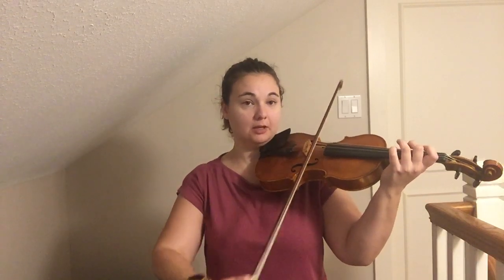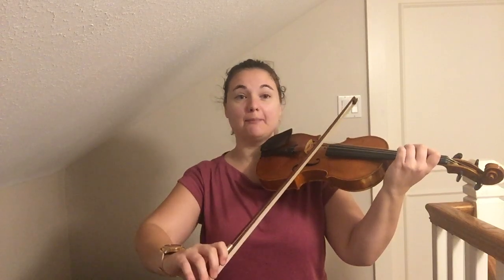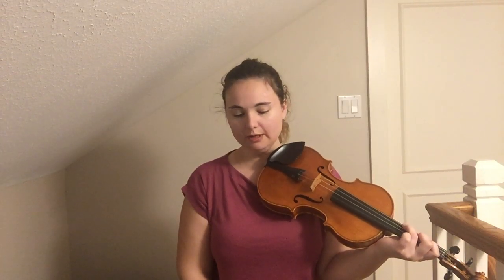Violin 2 octave a scale AND arpeggio tutorial